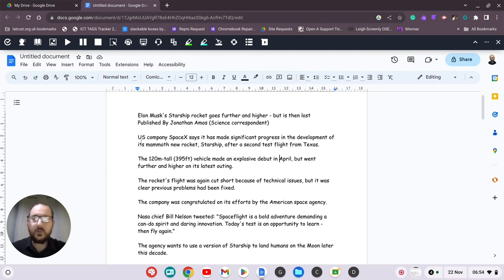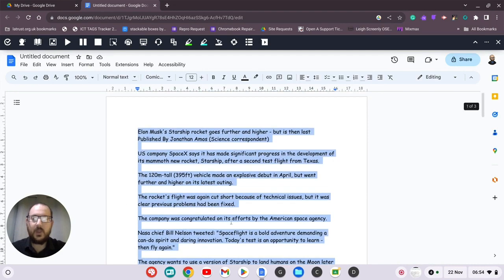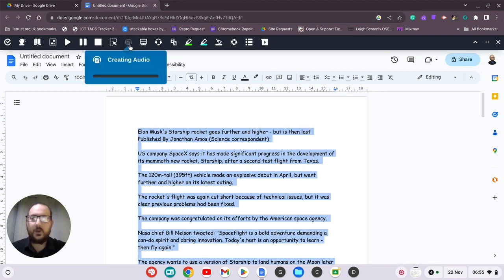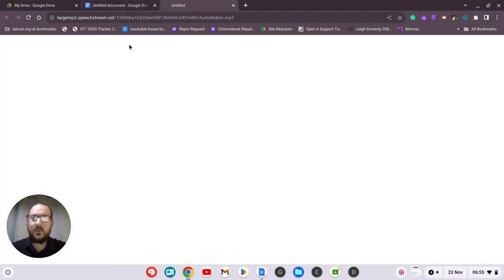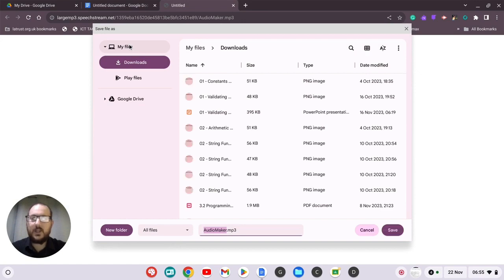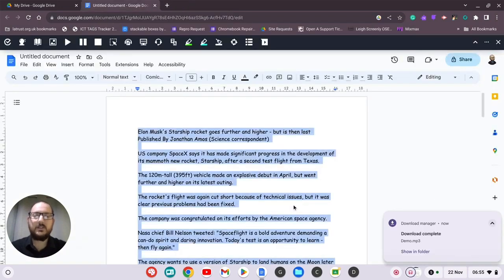Read & Write Audio Maker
Today, I will be showing you how to use the 'Audio Maker' tool that's included in the Read & Write toolbar.

With this tool, you'll be able to convert written text into an audio recording that can be easily shared with your students.